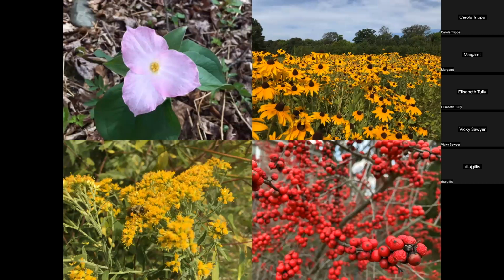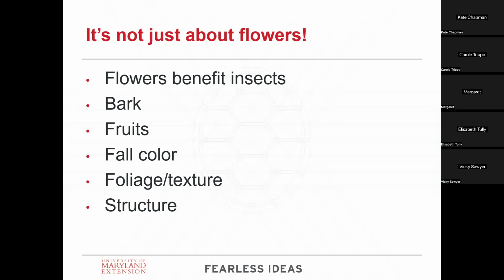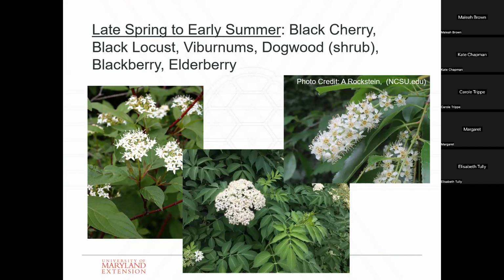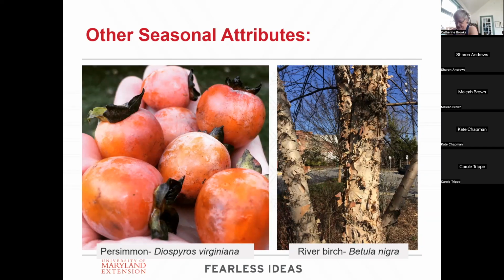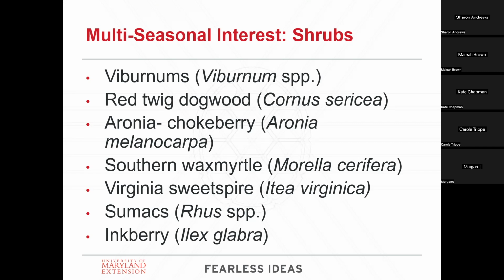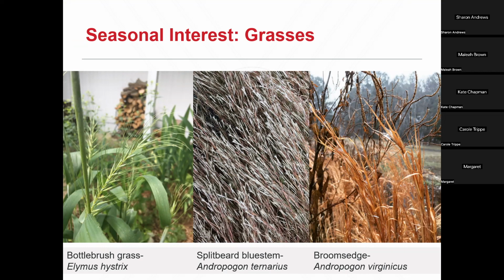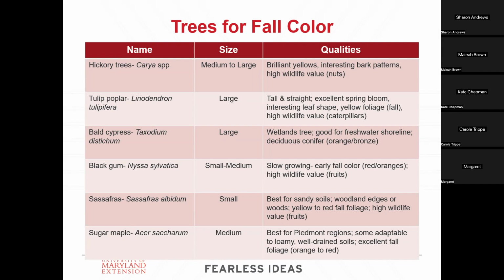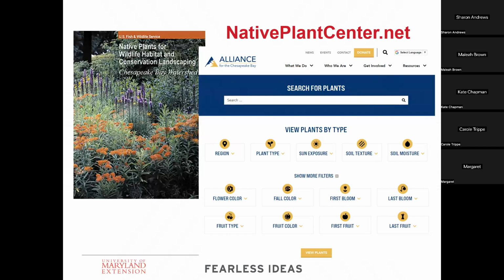Native Plants for Landscape Spaces - Seasonal Planting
Mikaela Boley, Home Horticulture & Master Gardener Coordinator, taught a three-part virtual course on native plants through the Washington College Academy of Lifelong Learning (WC-ALL).